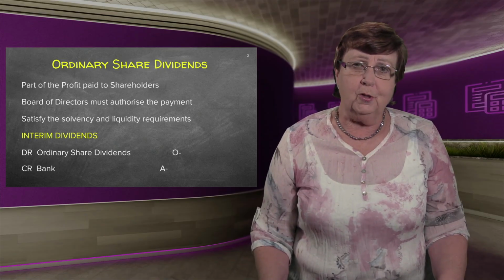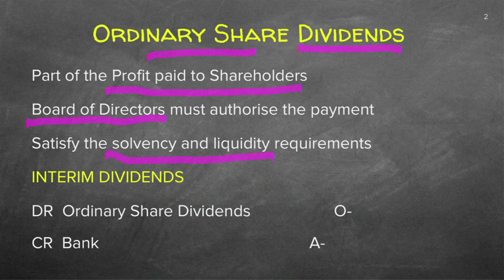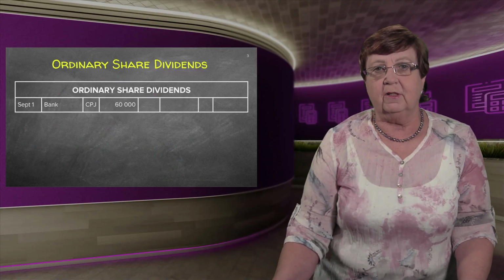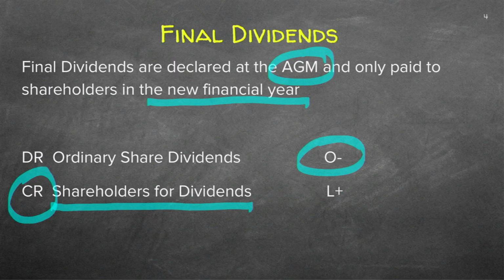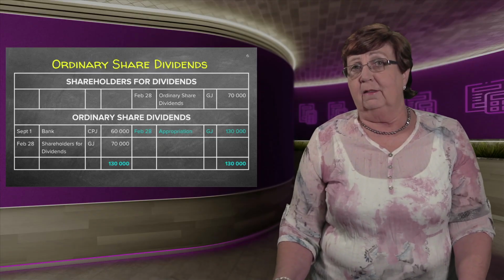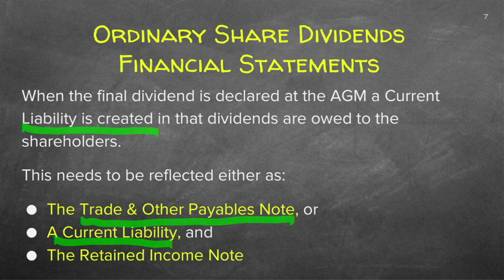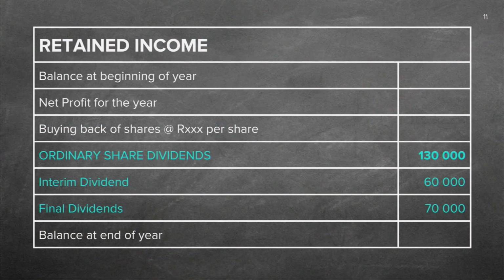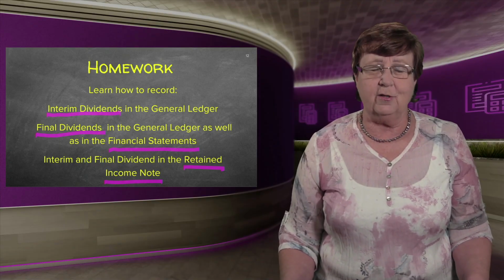1.5 COMPANIES - ORDINARY SHARE DIVIDENDS